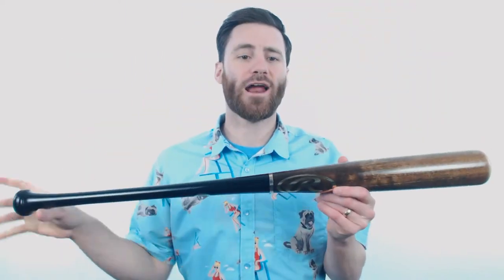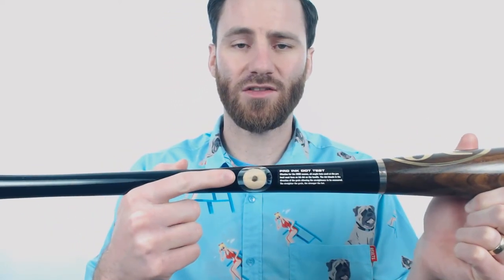Review: Rawlings Big Stick Elite Birch Wood Baseball Bat (I13RBB)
Make room in your bat bag for this Big Stick Elite Birch Bat from Rawlings! Don't get stuck in a lurch...Swing a Birch!